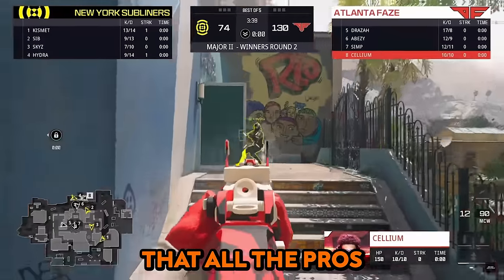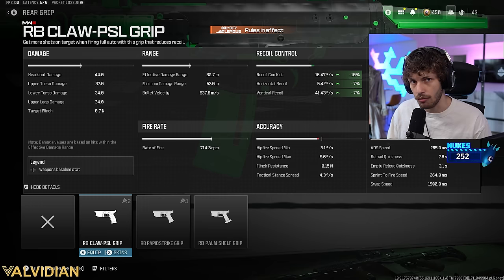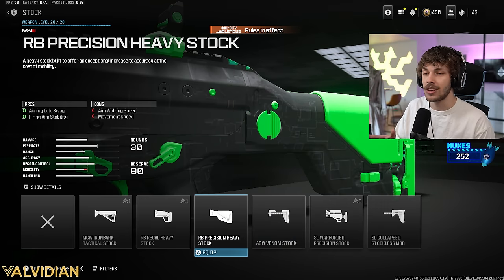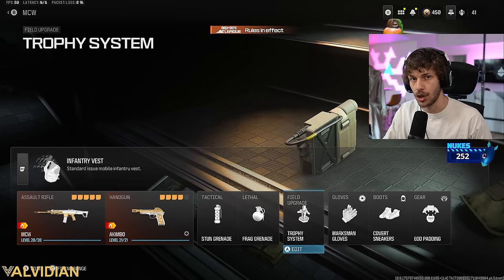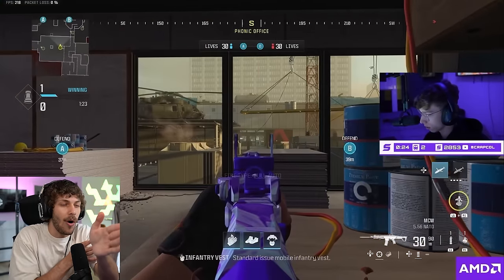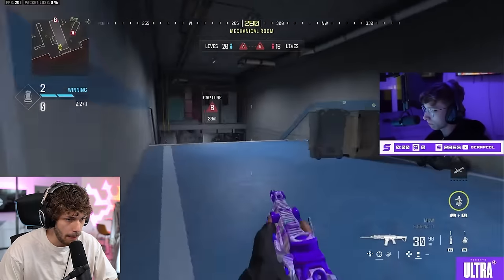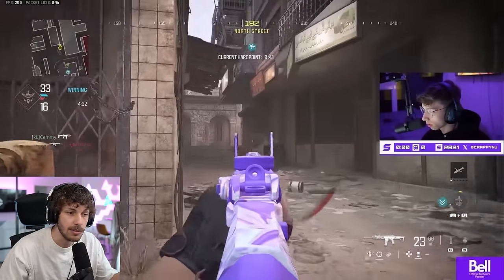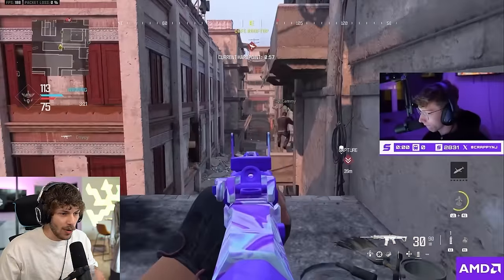*NEW* PRO MCW CLASS for MW3 RANKED PLAY! 👑 (Best MCW Class Setup) Modern Warfare 3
If you want to experience the benefits of lower & stable ping for FREE, with reductions as much as 50ping like I had, for pc users, try GearUP Booster FOR FREE:

For CONSOLE players:

the *NEW* PRO MCW CLASS for MW3 RANKED PLAY! 👑 (Best MCW Class Setup) Call of Duty Modern Warfare 3